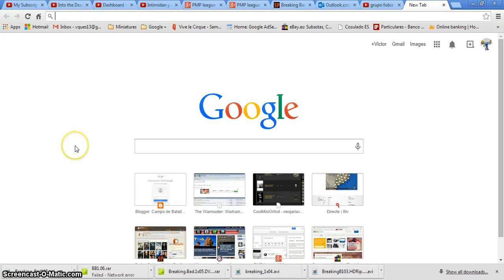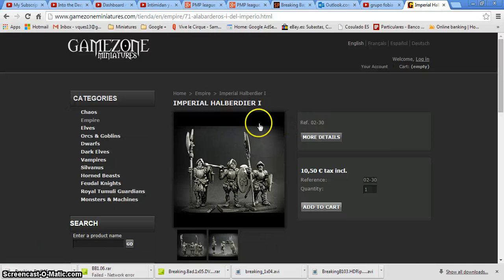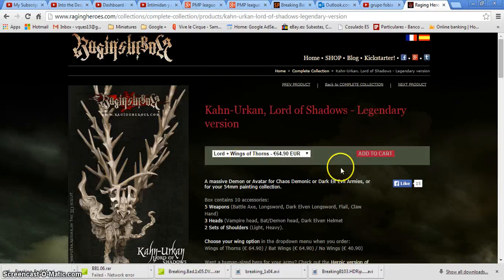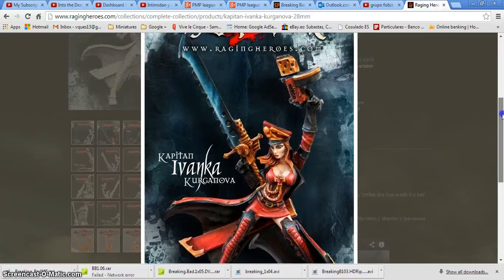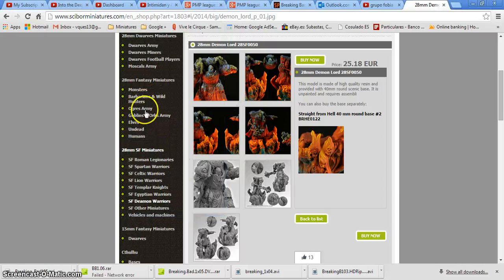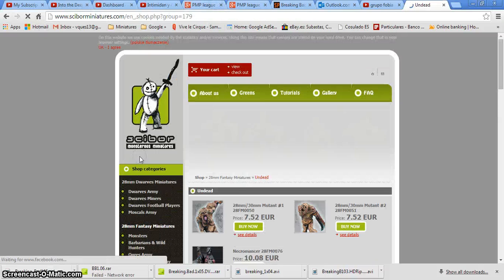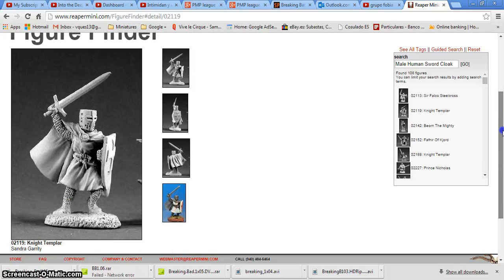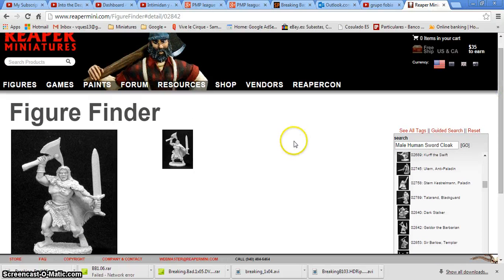Alternatives companies to be used in your armies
In that video I want to share with you some companies that I look to have a point of differentiation in my army. They do great minitures with a lot of details and can give you fresh look to your army.